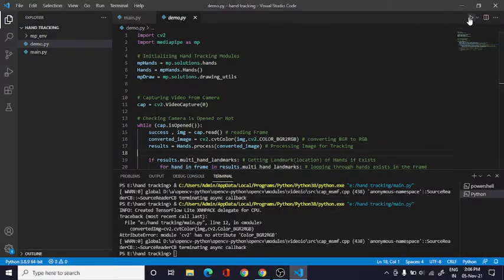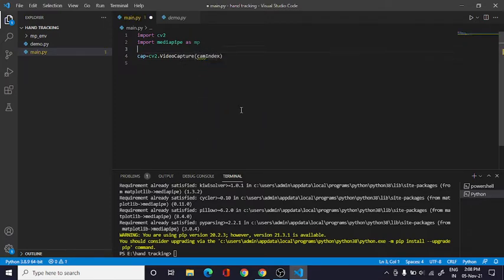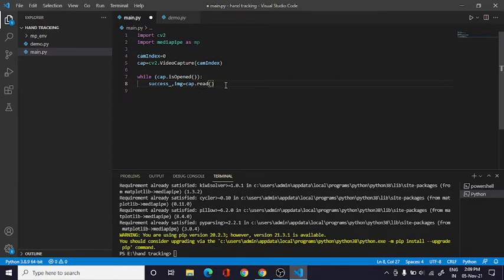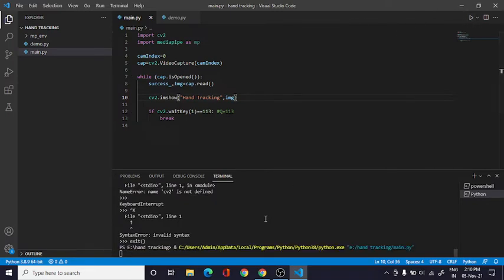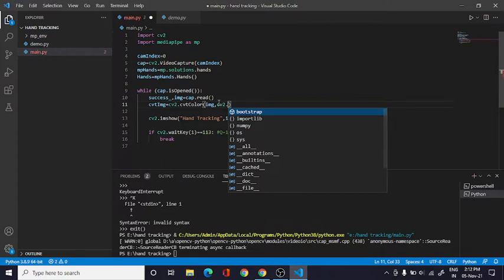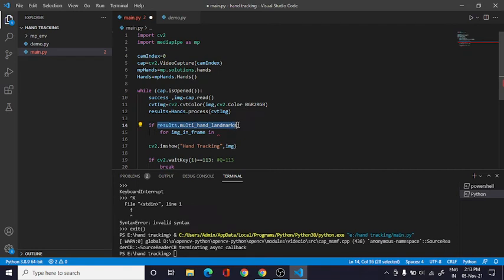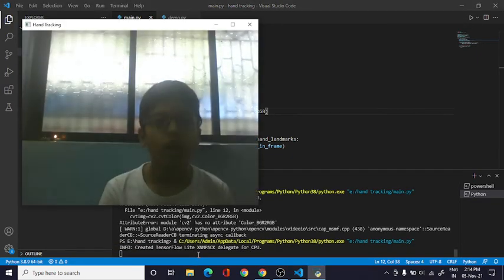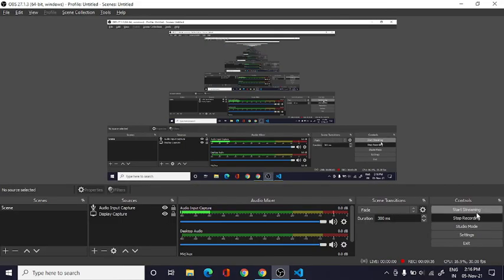Hand Tracking 30 fps on CPU Using OpenCv and Mediapipe in Python | Techno Kidzo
🕖 Timestamps:-
00:00 Intro
00:08 Demo
00:26 Installing Python Packages
00:36 Importing Modules
01:06 OpenCv Video Capture Python Code
04:17 Initializing Hand Tracking Code
04:56 Converting BGR to RGB OpenCV Python
05:50 Image Processing Python
06:07 Hand Tracking Python Code
08:16 Hand Tracking Dot Output Python
08:26 Hand Tracking with Connections Python
08:51 Hand Tracking Python Output
09:11 Outro

►Topics Covered:
hand tracking opencv python
hand tracking opencv
hand tracking using opencv
hand tracking github
hand tracking tensorflow
hand tracking python
hand tracking algorithm
hand tracking and gesture recognition opencv
python
python tutor
opencv
opencv python
cv2
python cv2
opencv github
installing opencv
installing opencv python
opencv downloads
cvopen
hand tracking
opencv object tracking
python opencv
cvtcolor
pip opencv
opencv videocapture
imread python
opencv2